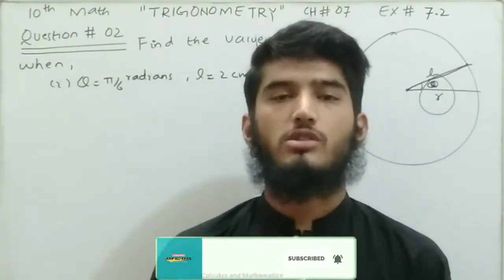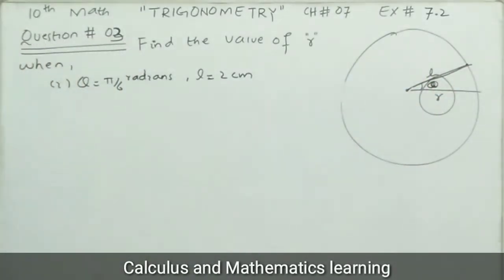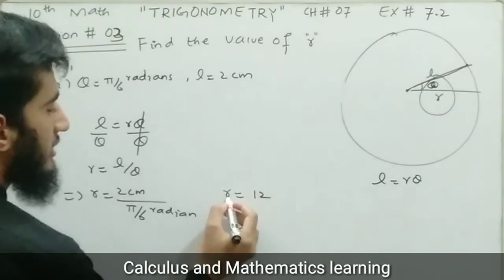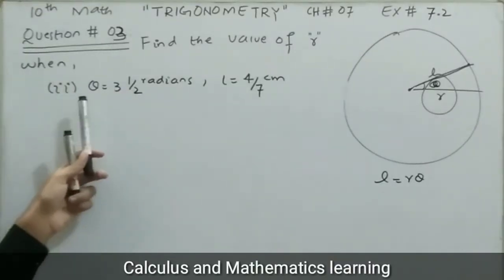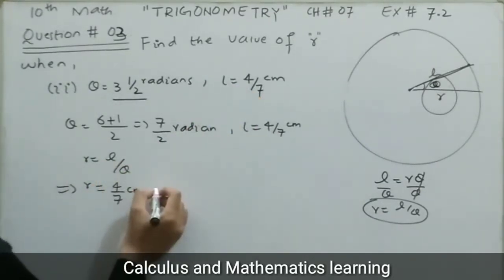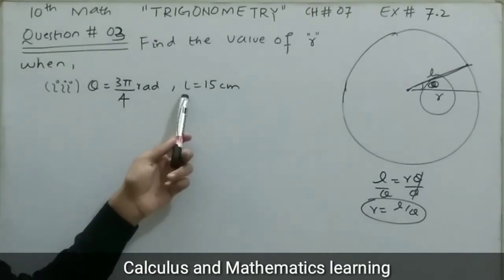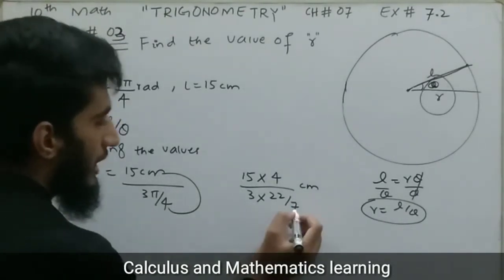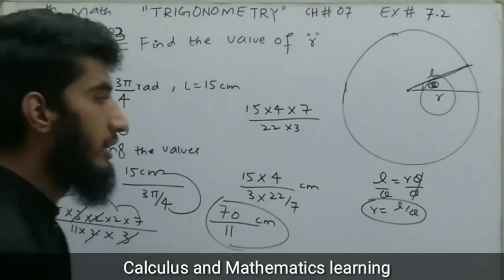Radius of an arc of circle ? | question # 03 | exercise # 7.2 | class 10th math | trigonometry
In this video we will learn radius of an arc of circle using the same formula that we learned in previous two videos(questions) which is ( l=r∅ ).
In this video we will learn question # 03, exercise # 7.2, chapter # 07, Trigonometry , class 10th mathematics.

what is radius of circle?
what is angle ∅ of circle?
how can we calculate radius of circle?
how can we find ∅ of an arc of circle?
how can we find length l of an arc of circle?
what is radius of an arc of circle?
what is Trigonometry?
what is pi and what is it's value?
what is radian and degree?
in which unit we calculate radius of circle?
radius of an arc of circle?

radius of circle
angle of circle
circumference to center (l) of circle
area of sector of circle
10th mathematics
trigonometry chapter # 07
kpk boards,Sindh boards,Punjab boards
mardan boards, federal boards,Peshawar baords,malakand boards,swat boards
class 10th math
engineer Arif Ali khan
calculus and mathematics learning
how to find area of circle
how to find radius of Circle
sin∅,cos∅,tan∅ is Trignometric angles
what is value of r when ∅ & l is given.
what is value of ∅ when l & r is given
what is value of l when r and ∅ is given
class 10th mathematics Trigonometry
chapter # 07 according to fresh new course
Mechanical engineer Arif Ali khan
in which system we measure angle ∅?
circular system of angle ∅